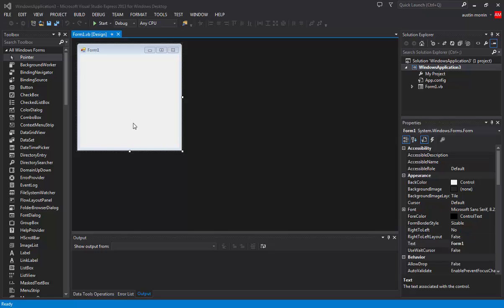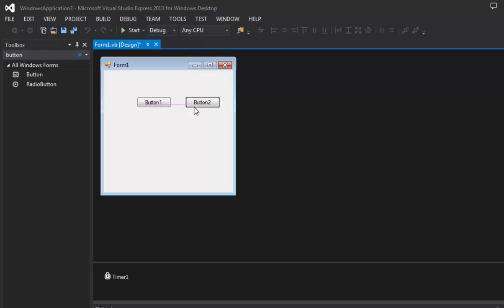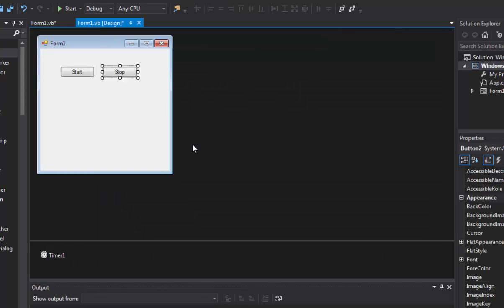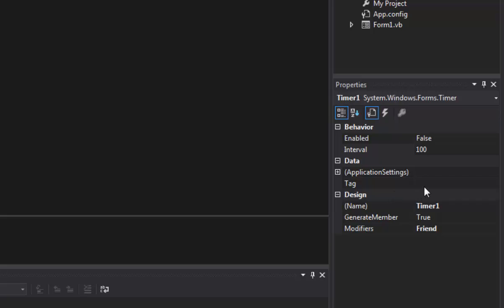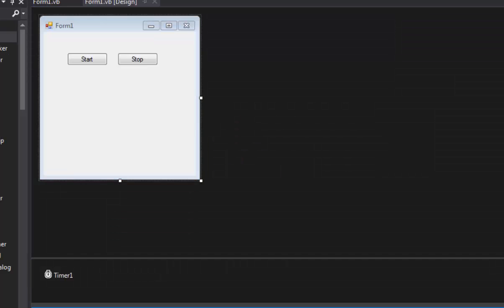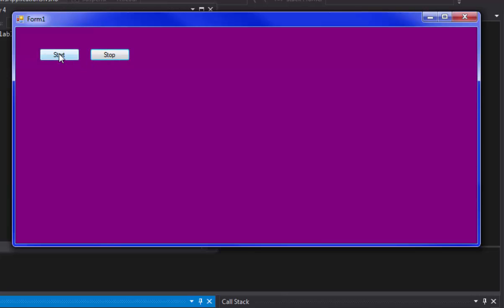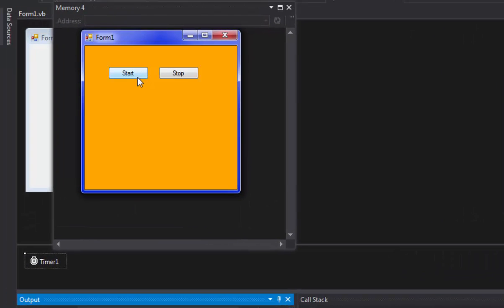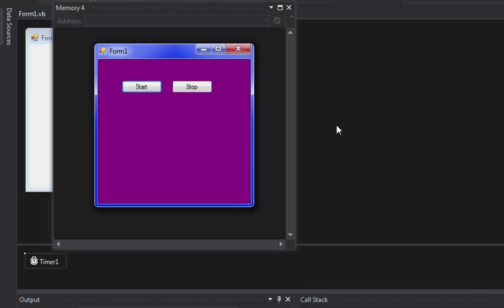Visual studio 2013 tutorial for Beginners | Ep7 | Timers